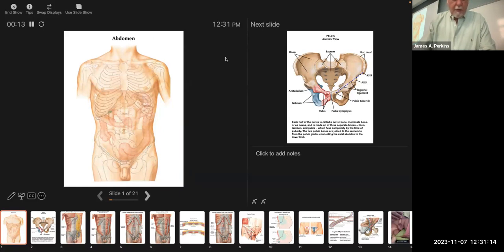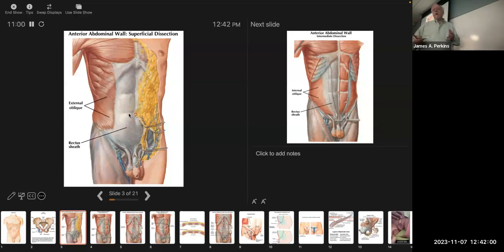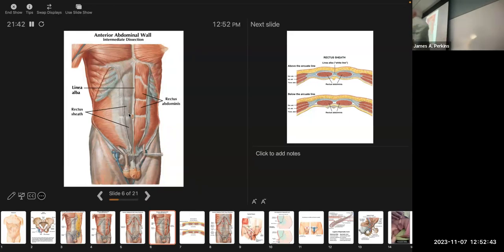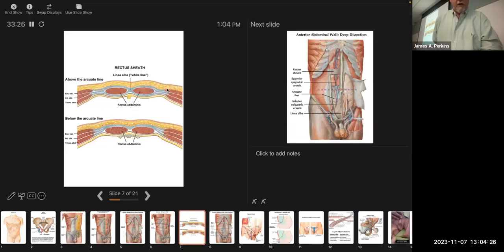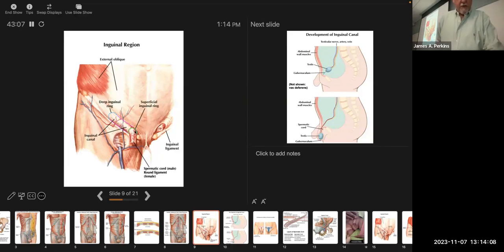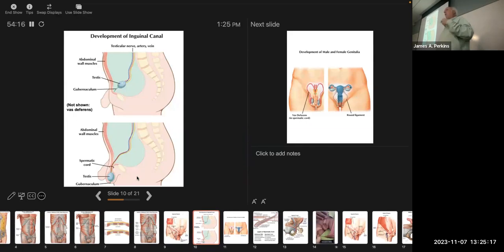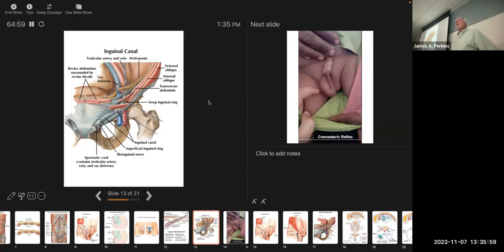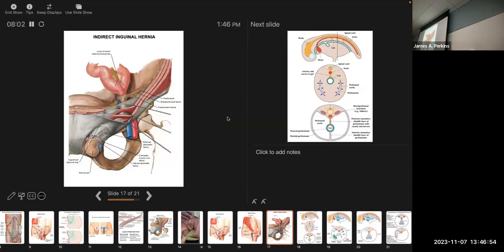Lecture 21 - Anterior Abdominal Wall and Inguinal Region